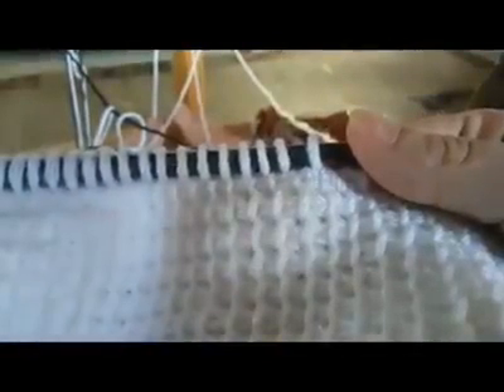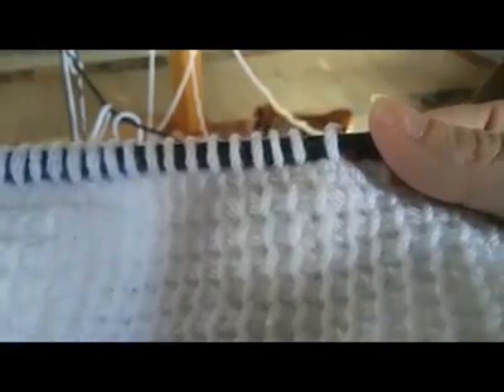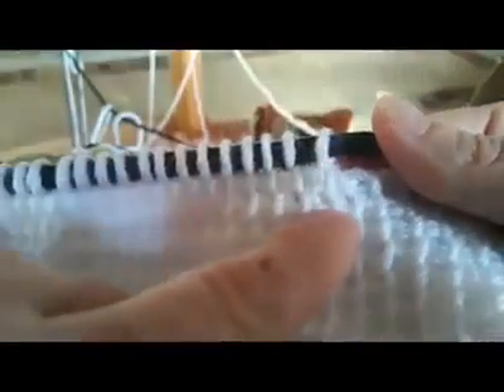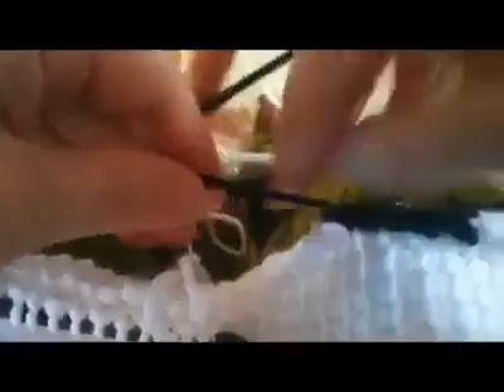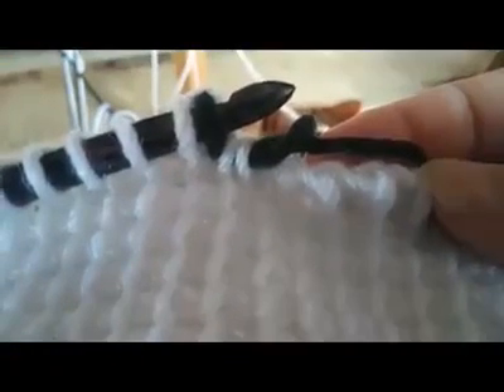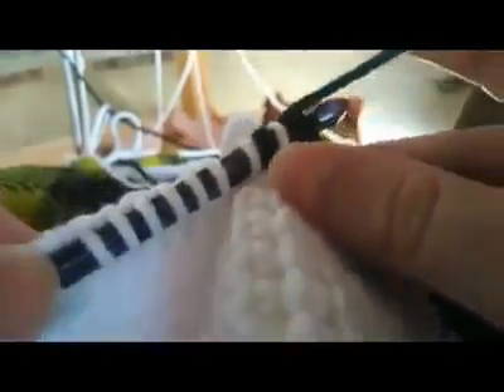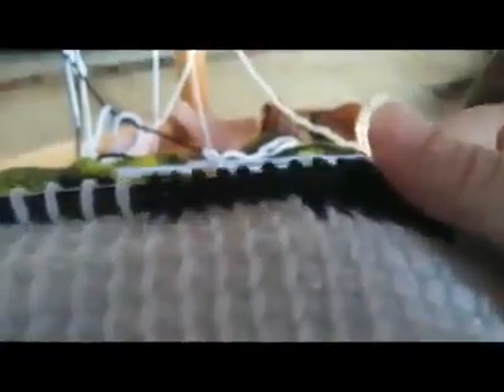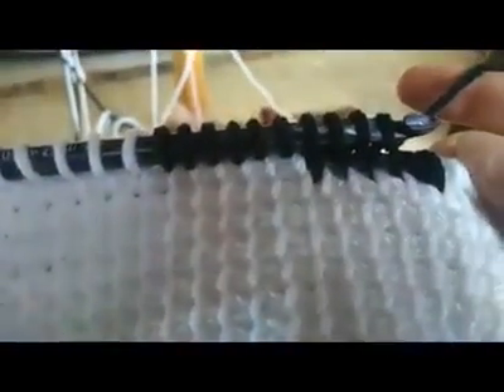How to move a bobbin to the right a few stitches This will also apply to move it to the left for le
We have right handed and left handed tutorials, written, graphs and live sessions along with help always available in Tunisian Crochet Graphghan Boutique on Facebook.